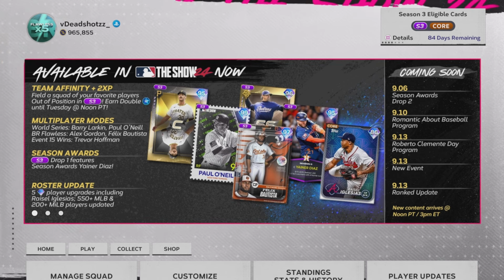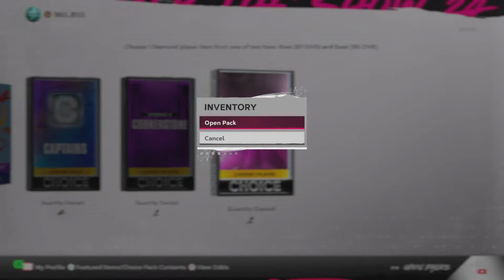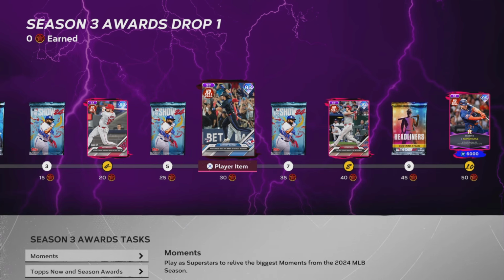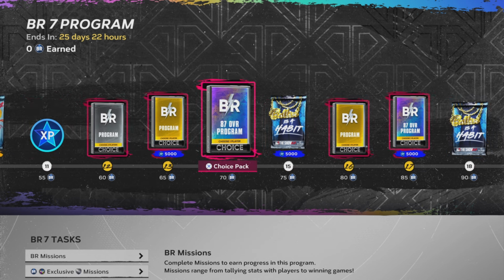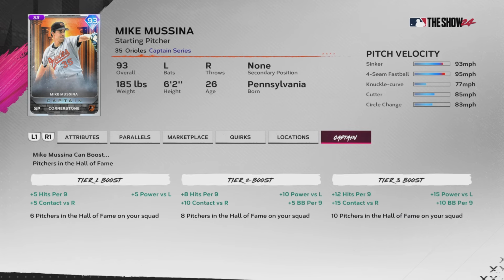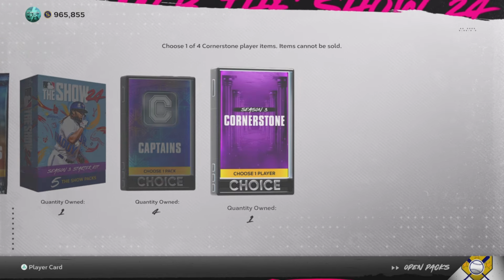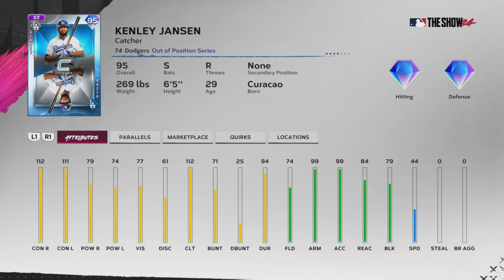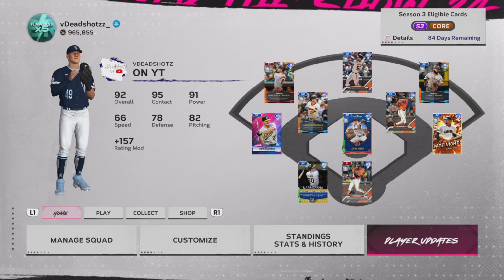SEASON 3 IS HERE… And It’s INSANE!! | MLB The Show 24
With last today’s big update, SDS has blessed the community with another one of the biggest drops of the year: SEASON 3 of Diamond Dynasty! Team Affinity S3 C1, new Ranked Seasons and Battle Royale Rewards, Season Awards, Collections and Special Collections, The XP Reward Path, and SO MUCH MORE.

There is so much content and this video covers the game changing update. Team Affinity Ranking Coming TOMORROW @ 12pm Pacific Time.

NOTE: In this video and the next one, I use different background music and sound effects due to copyright issues from Epidemic Sound; let me know if ya’ll like what you hear!